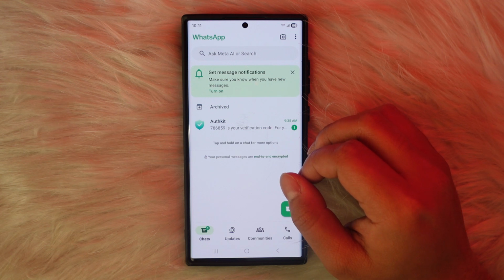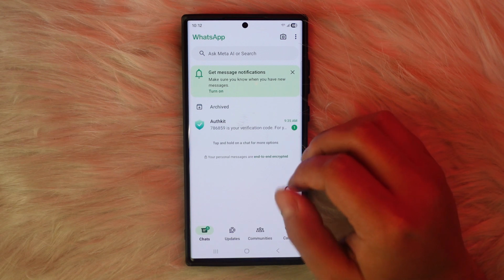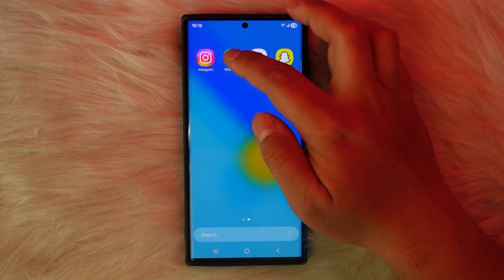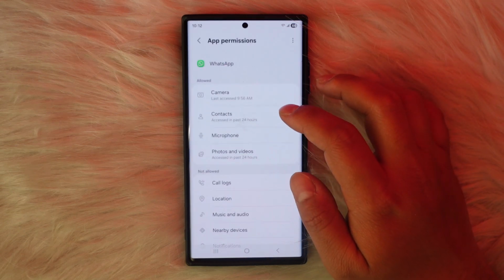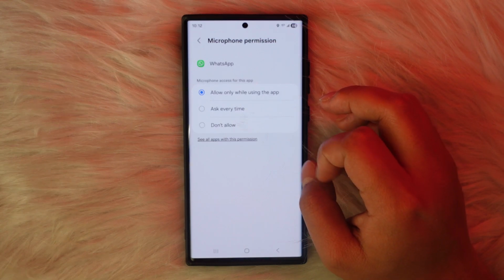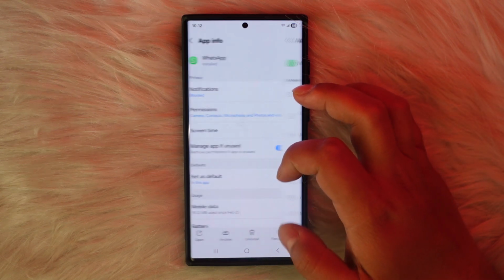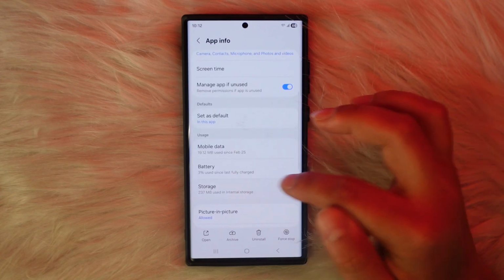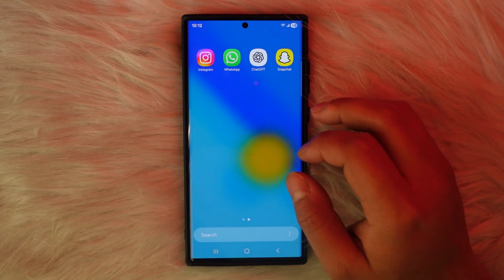How to fix WhatsApp audio message problem !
In today's video, I'll show you how to fix the WhatsApp audio message problem, whether you're having trouble sending or receiving voice messages.

The first thing to check is whether the microphone permission is allowed for WhatsApp. Tap and hold the WhatsApp app, go to the app info section, then permissions, and make sure the microphone option is set to allow. If this isn't enabled, WhatsApp won't be able to use your phone's microphone to record audio messages.

If that's not the issue, try clearing the WhatsApp cache from the storage section within the same app info settings. This can help resolve minor glitches. If the problem still persists, uninstall WhatsApp from your device and reinstall it to ensure you have the latest version and any bugs causing the issue are fixed.

By following these simple steps, you should be able to fix the WhatsApp audio message problem. If this guide helped you out, do let us know. That's all for this one.